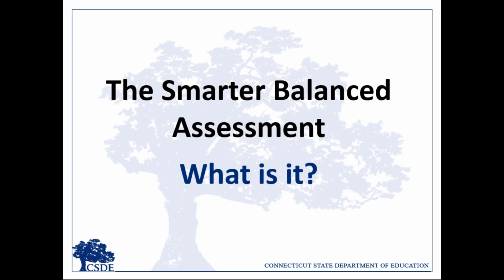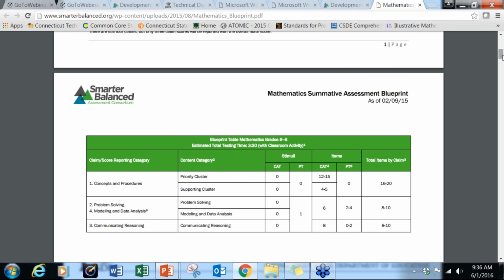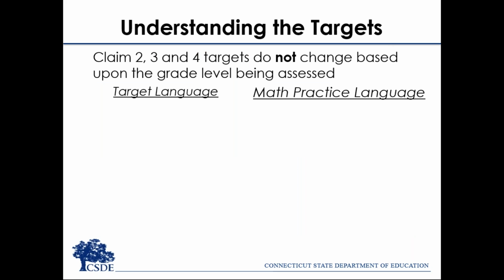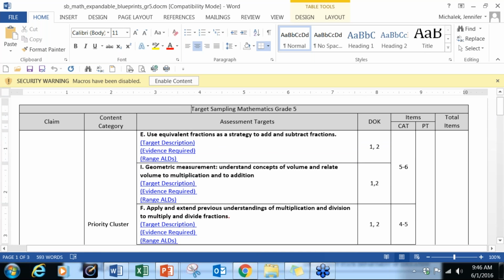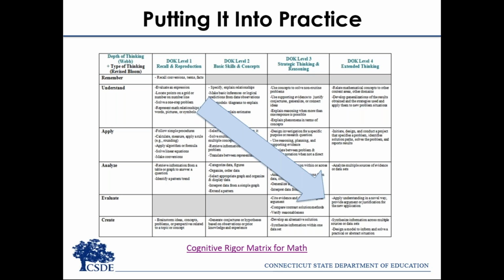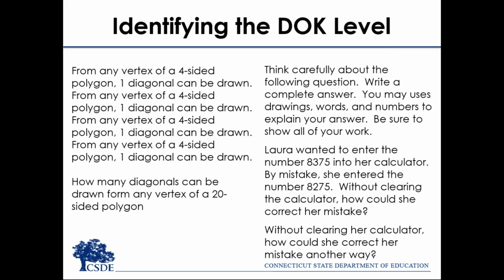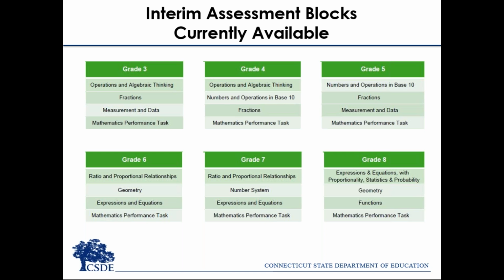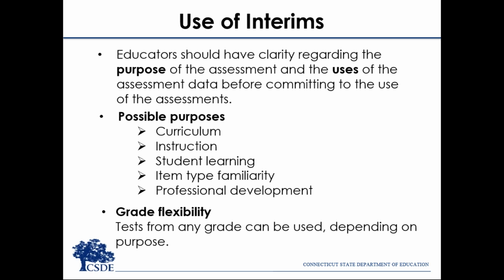Linking Curriculum, Instruction and Assessment in Mathematics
Webinar by Jennifer Michalek, Connecticut State Department of Education Mathematics Education Consultant

During this webinar, participants will use the Smarter Balanced Assessment in mathematics to realize the connections between curriculum, instruction, and assessment. By understanding the design of the assessment, educators can ensure that students are adequately prepared. This webinar will enable participants to examine the components of the blueprints and gain an understanding of how those components impact curriculum and instruction. The claims, targets, and depth-of-knowledge will be viewed through the lens of curriculum and instruction so that educators can take what they learned and use it as a catalyst to reflect on their own practice. A variety of resources will be shared so that participants can relate the information of the webinar to their own grade level.